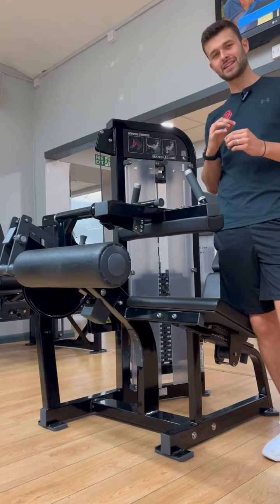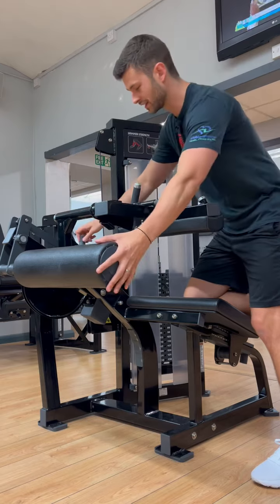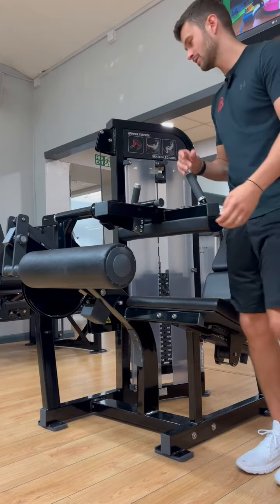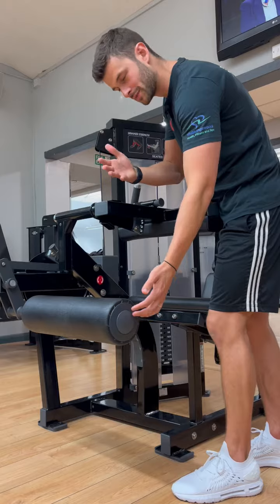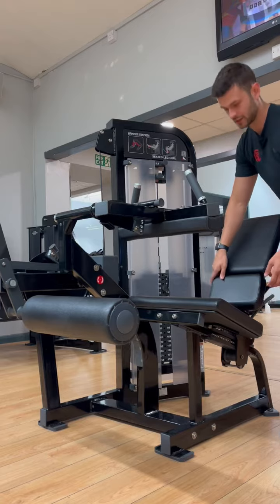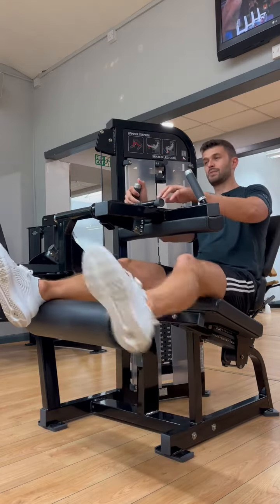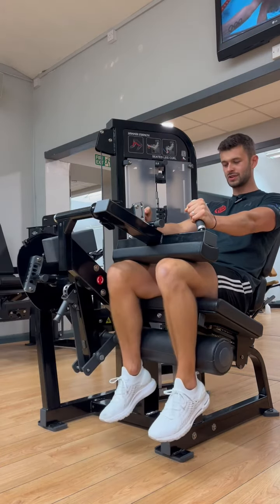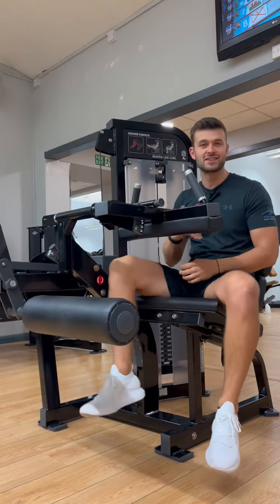How to Perform a Seated leg curl for maximum muscle gain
The Seated leg curl is a great exercise to build your Legs but people often get it wrong! Here Tom shows you how to properly perform the Seated leg curl and covers all the information on setup, cues, and anything else you would need.